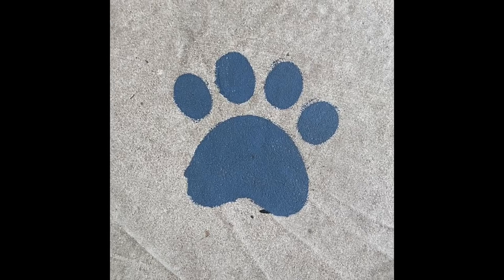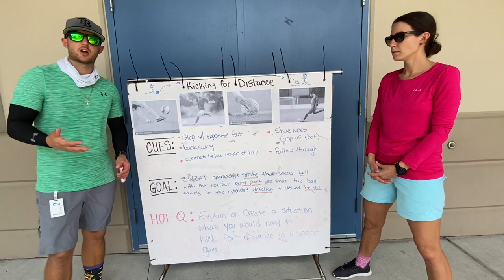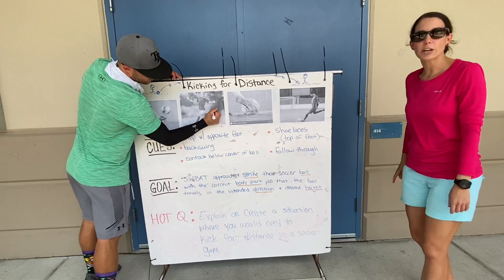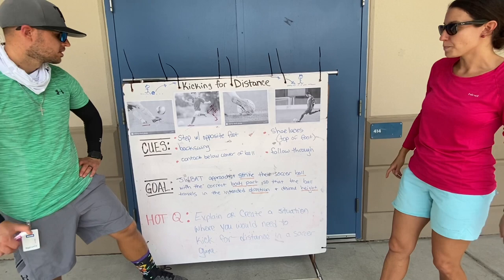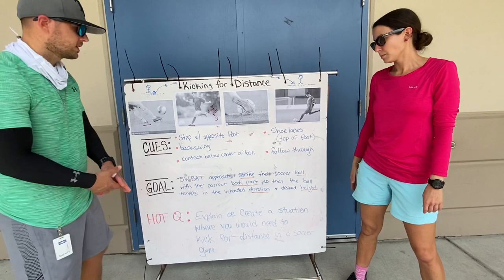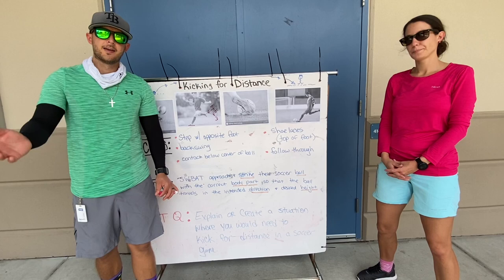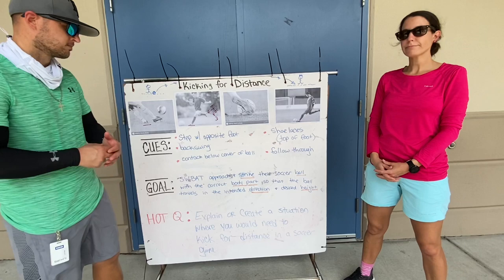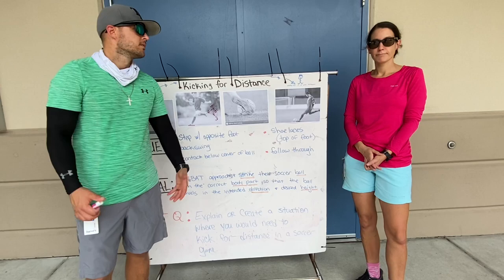Kicking for Distance/Power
Week 3 in our soccer unit